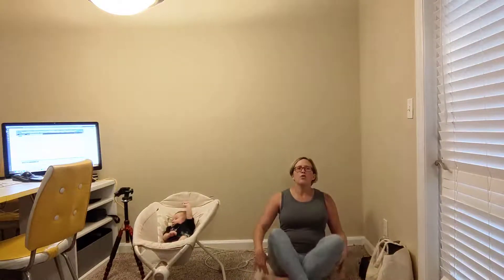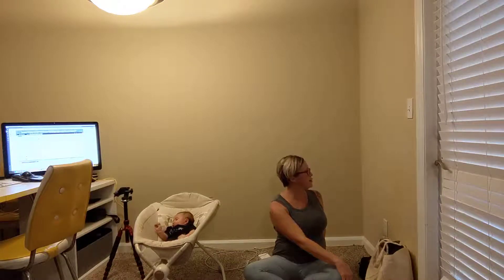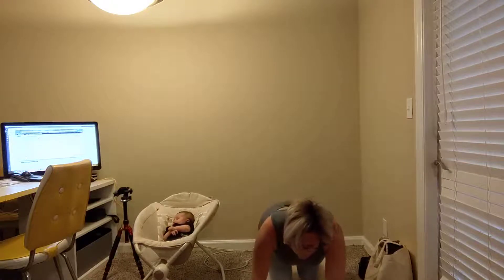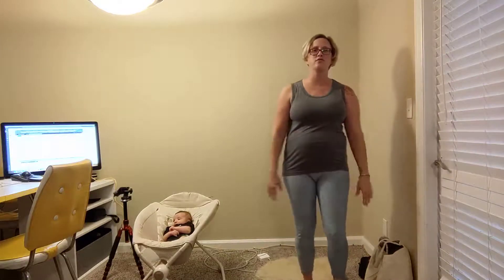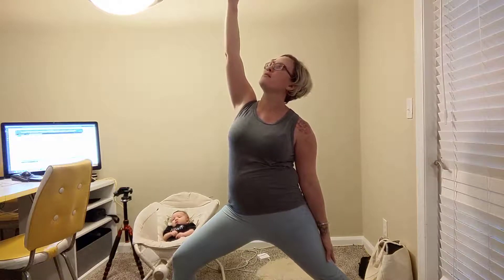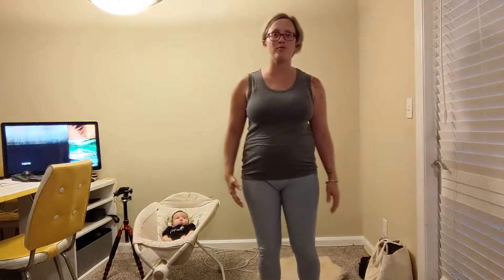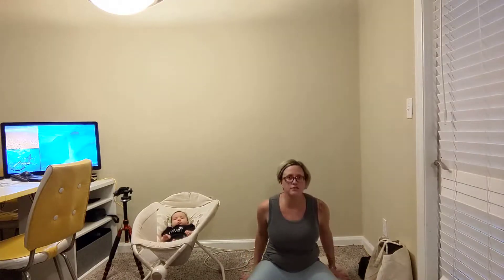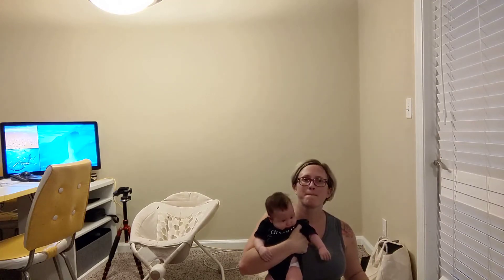AWI's Gentle Yoga for Wednesday, April 1, 2020.